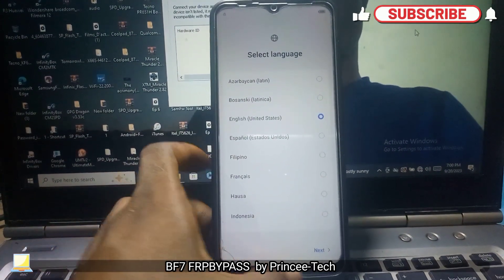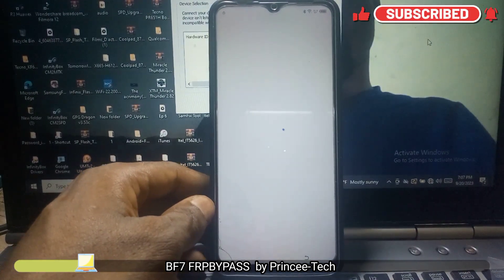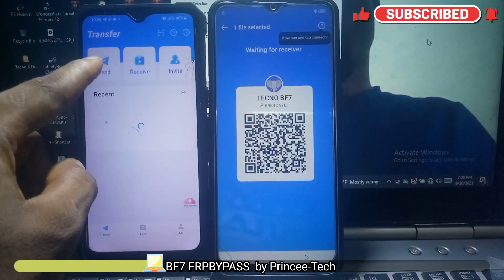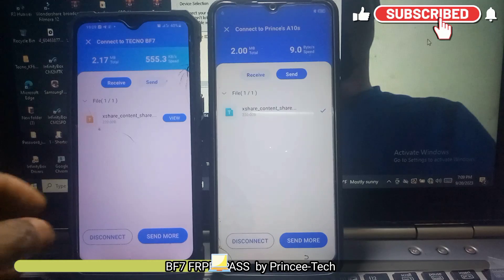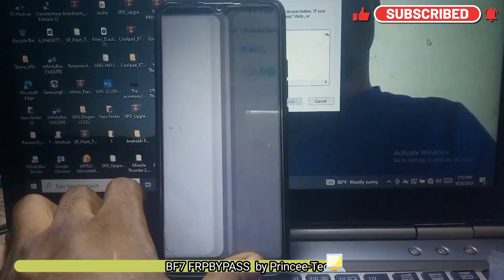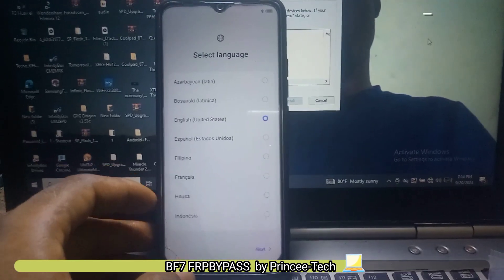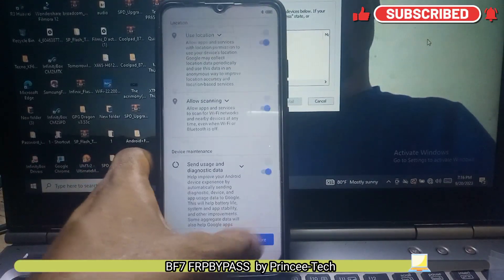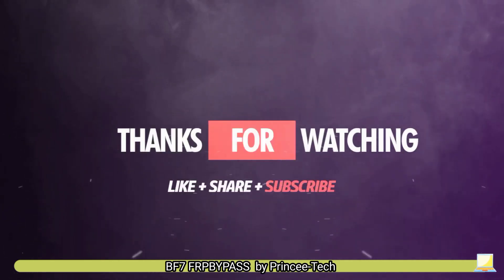How to Bypass Google / frp Lock on TECNO POP7 PRO (bf7) (100% Success)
In this video, we will show you how to bypass Google account on TECNO POP7 PRO / POP7 (BF7,BF6) without using a PC in 2023. This method is easy to follow and doesn't require any technical expertise. If you have forgotten your Google account password or are unable to access your account after a factory reset, this video is for you. We will guide you through the process of removing FRP (Factory Reset Protection) on your TECNO device without the need for a computer. This method works on Android 12 and is specifically designed for the TECNO POP 7 Pro BF7 and POP 7 models. By following our step-by-step instructions, you will be able to bypass Google account and regain access to your device. So, watch till the end and follow the instructions carefully to remove FRP on your TECNO device.